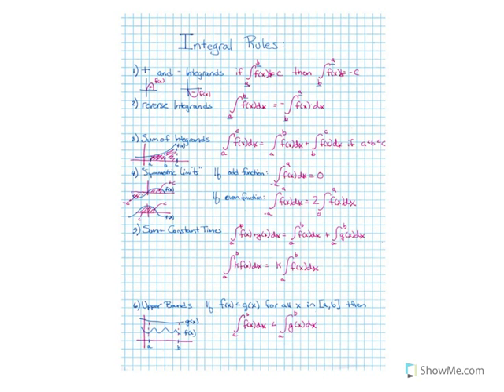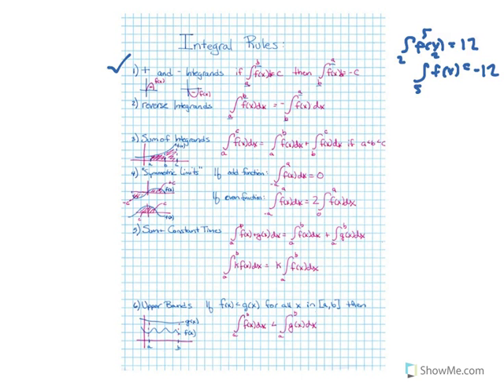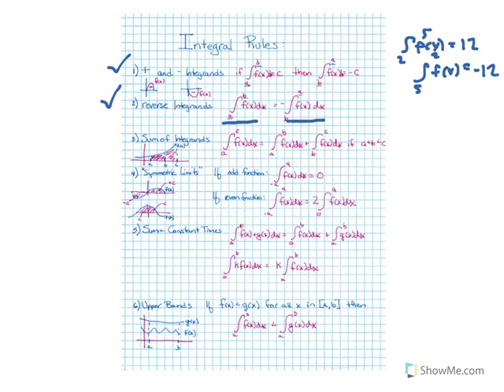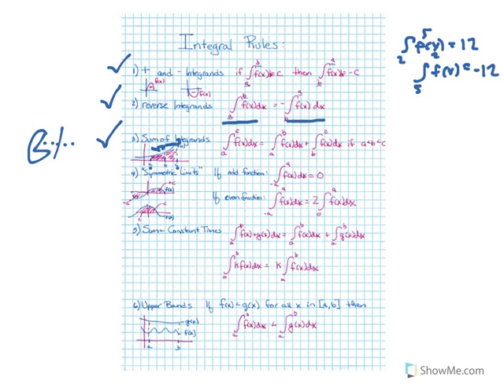Integrals By Regions + - backward